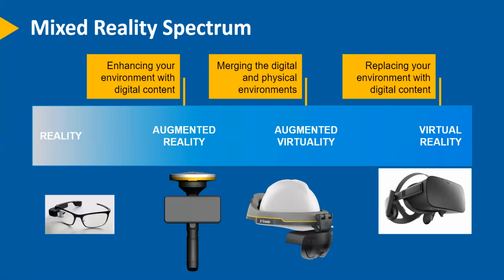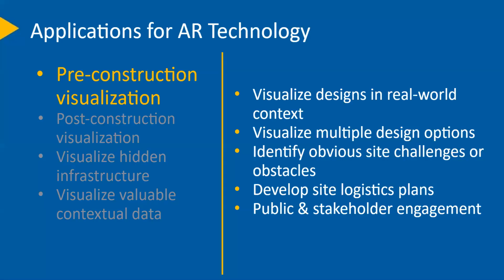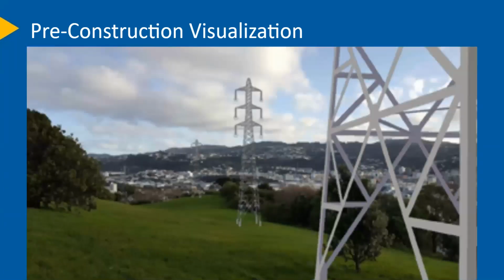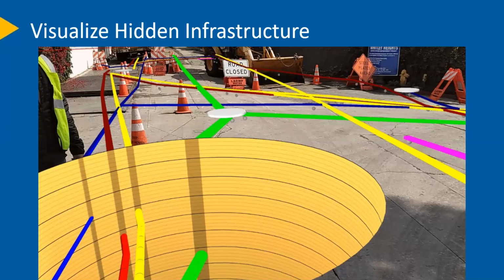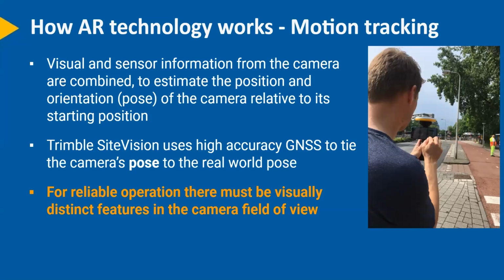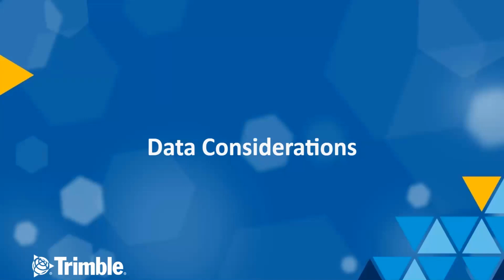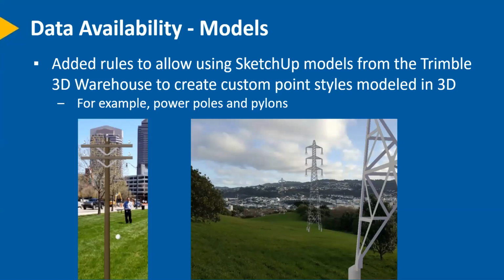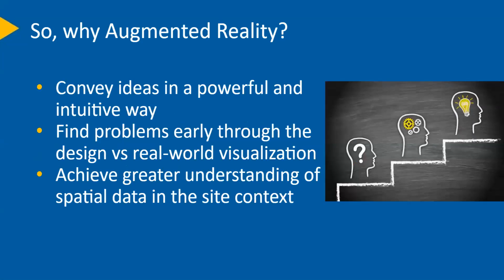Right-Of-Way As-Built/Design Visualization using AR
Presenter: Dan Colbert, Trimble